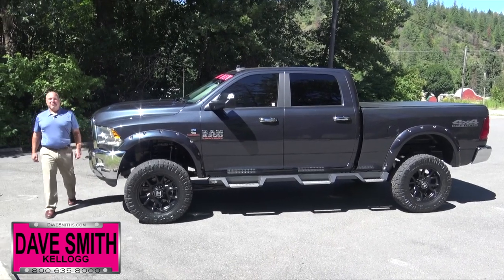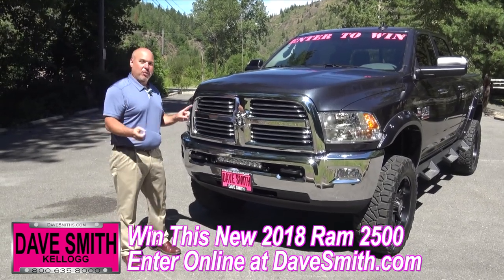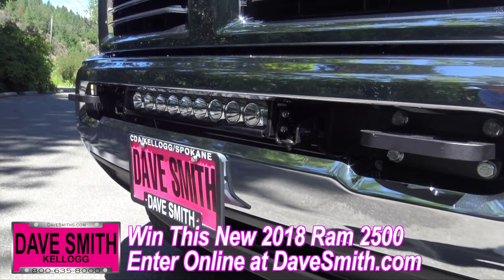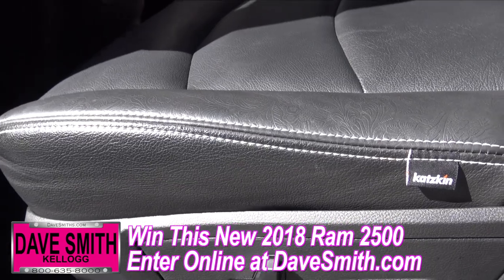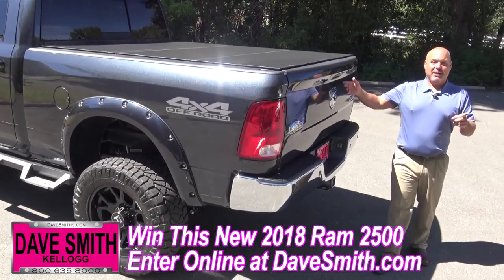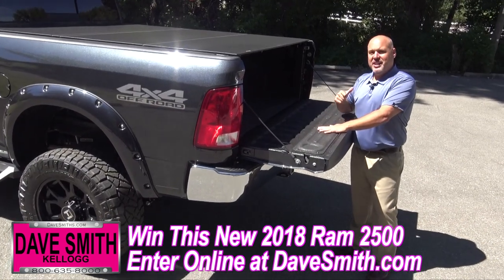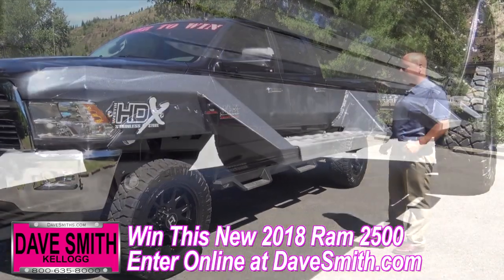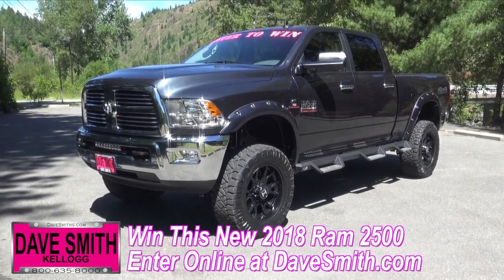Final Build-A-RAM Product at Dave Smith Motors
You voted and we built it!  Check out the final product from the Build-A-RAM Contest!

Dave Smith Motors
210 N Division St
Kellogg, ID 83837

6901 E SPRAGUE AVE
SPOKANE, WA 99212